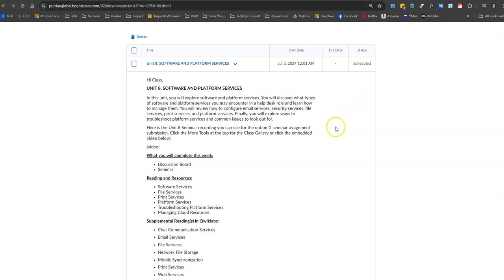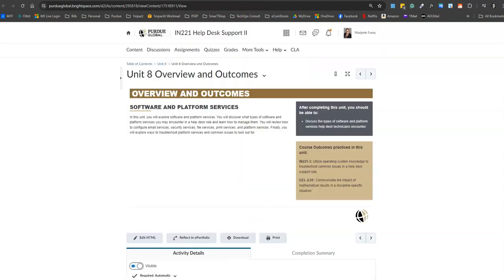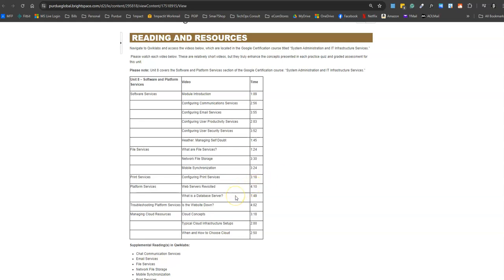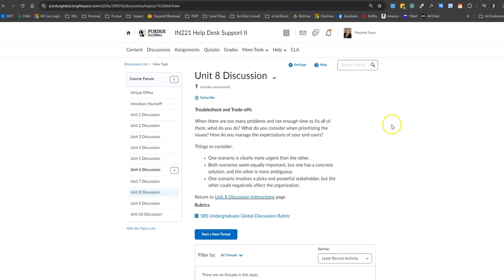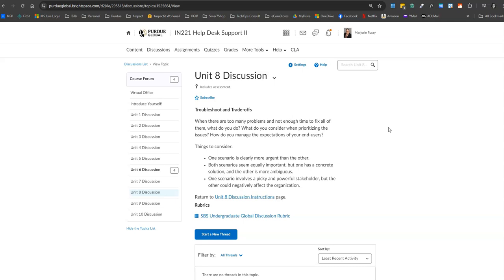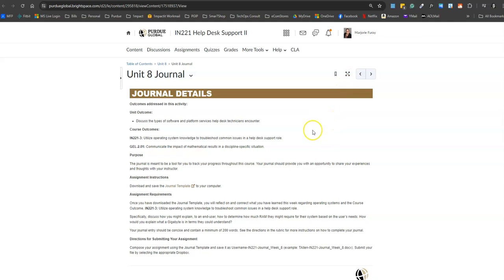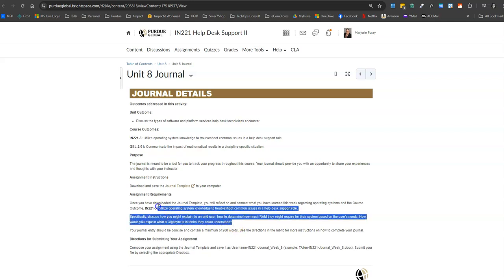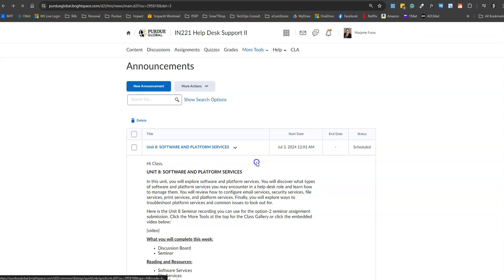IN221 Unit 8 Seminar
IN221 Unit 8 Seminar recording